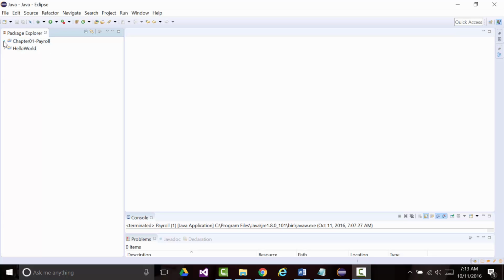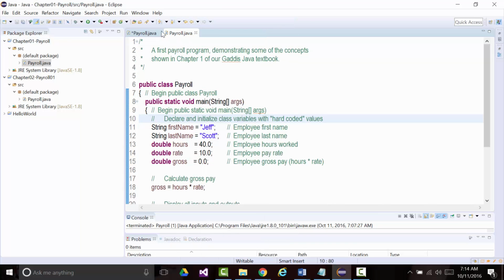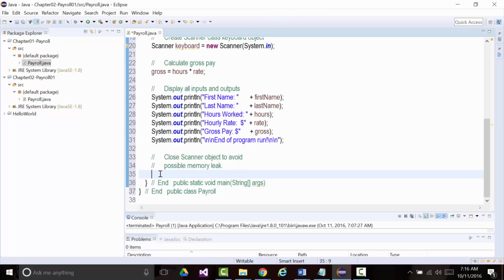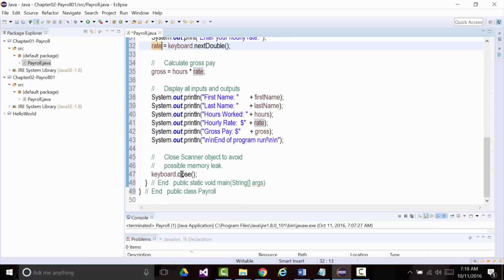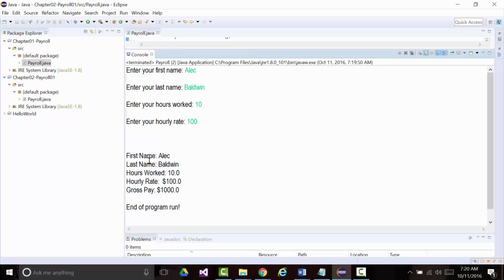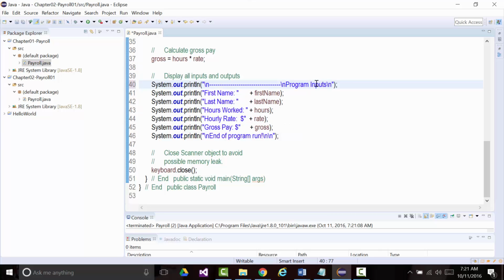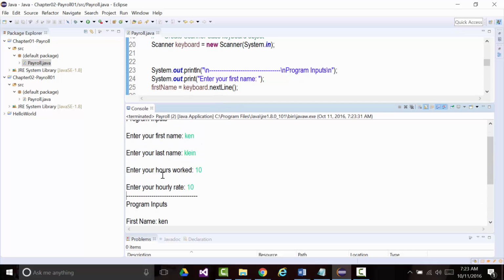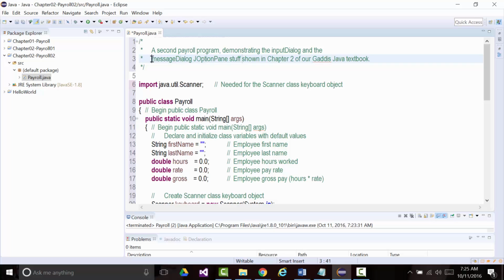Chapter02 Program Example01